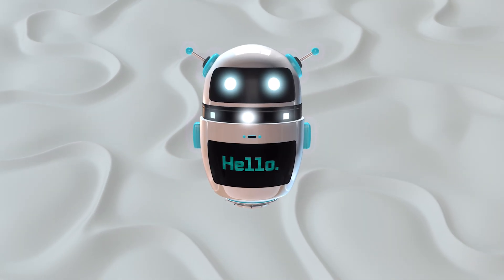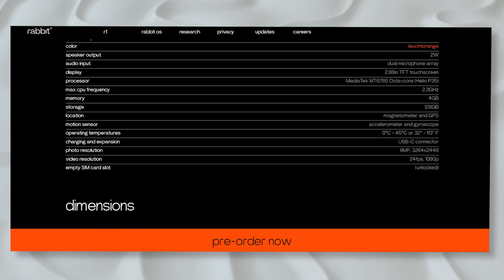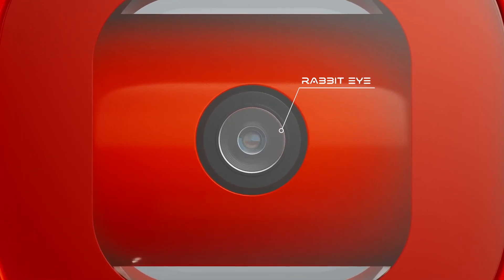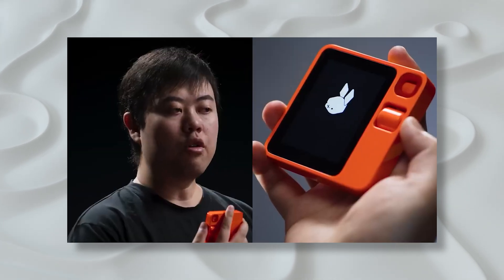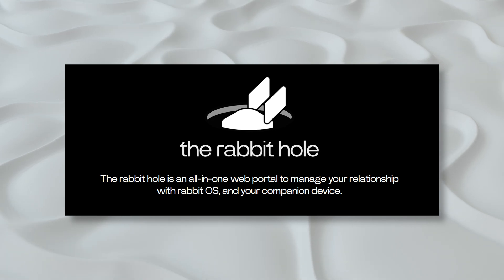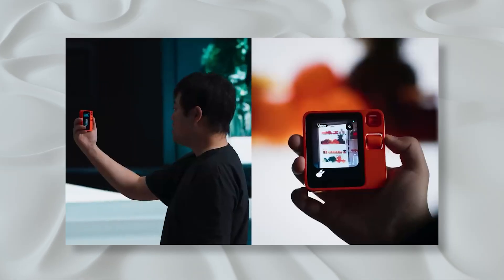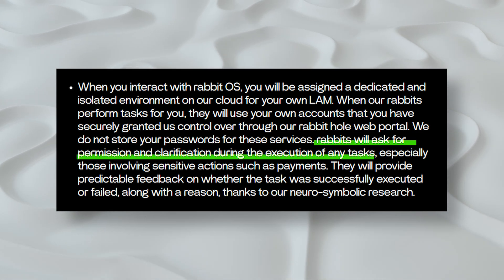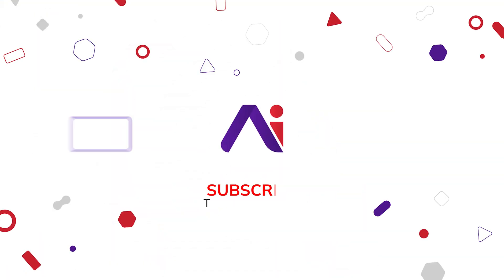Introducing Rabbit R1 AI Device | Future of AI Assistants?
Rabbit has finally introduced it's first device, the R1. Uncover the future of personal computing with the Rabbit R1! Join me as we explore CES 2024's breakout star, co-designed by Teenage Engineering. From its sleek design to the revolutionary AI-driven interface, this device is turning heads.

Discover the pre-order rush, pricing details, and why Rabbit insists it's not here to replace your smartphone but to complement it.